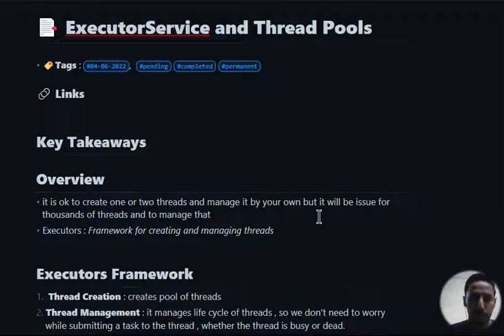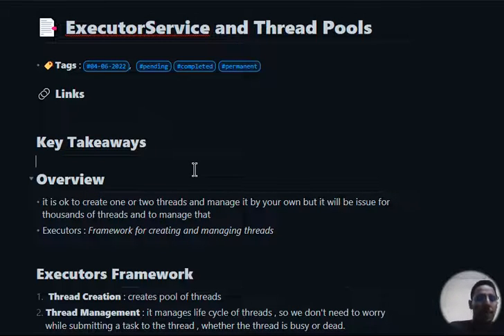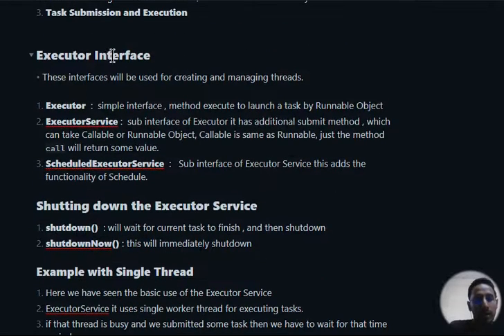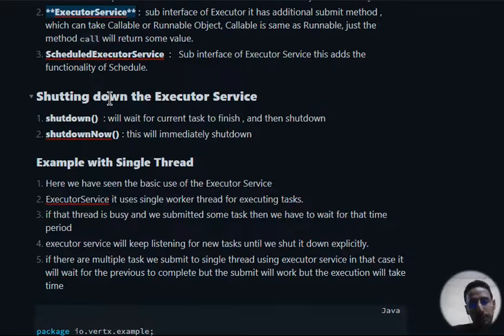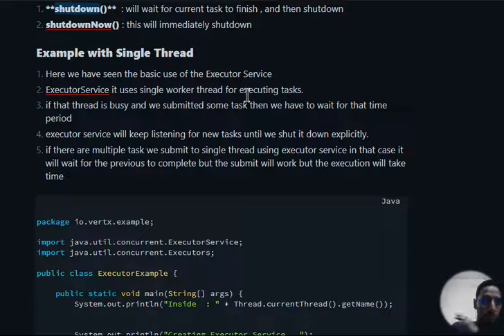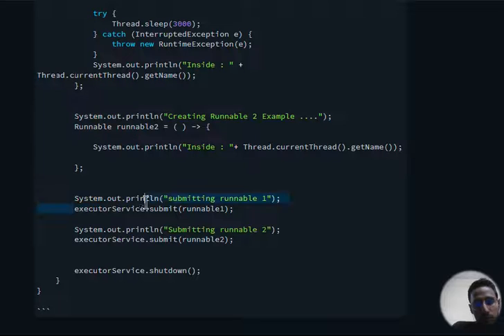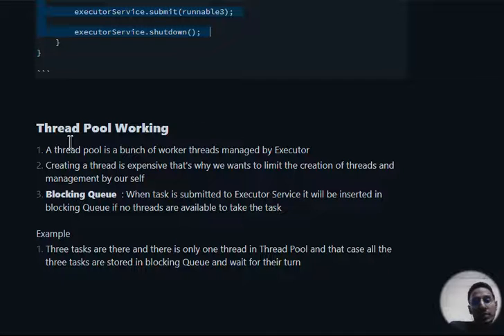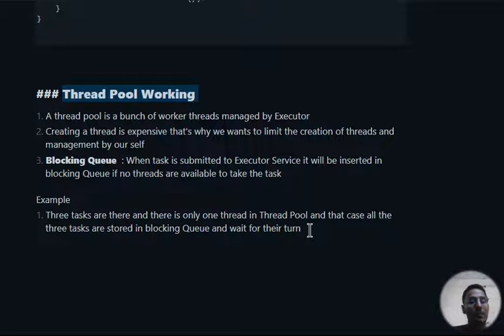ExecutorService and Thread Pools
Complete blogpost for those who loves reading :)